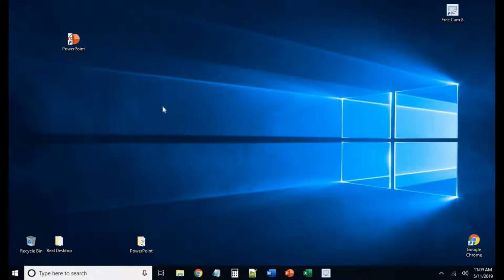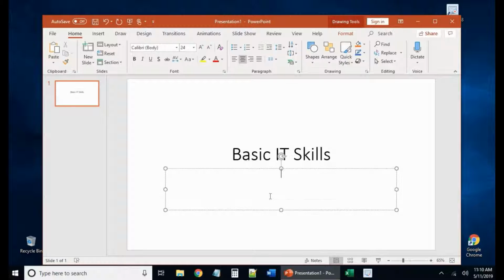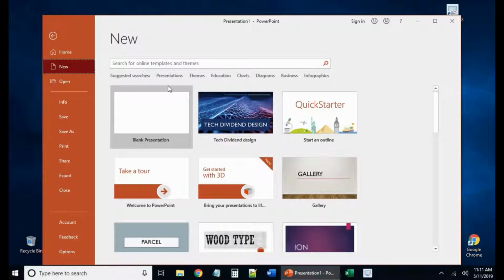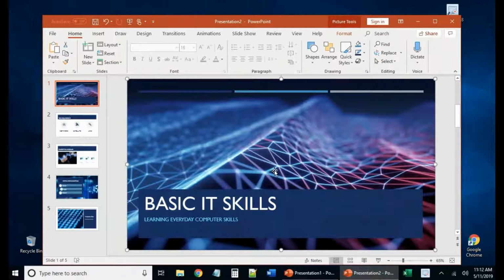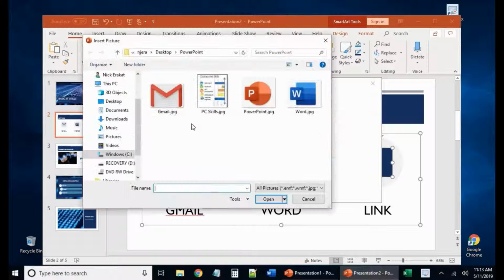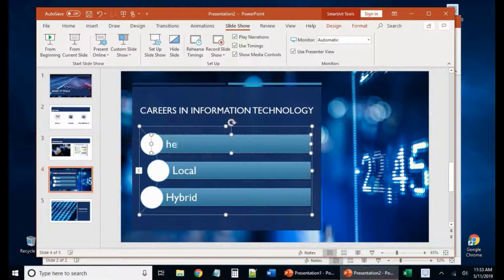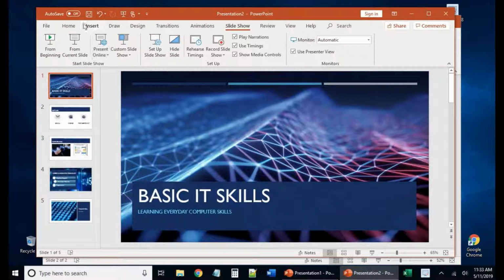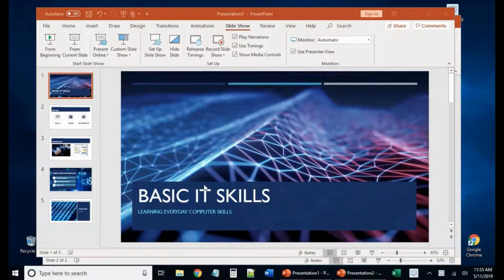How To Create a Powerpoint Presentation | Basic IT Skills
How to create a powerpoint presentation on a Windows computer